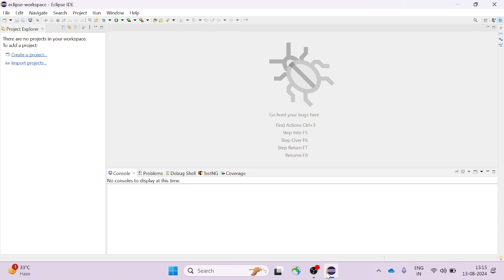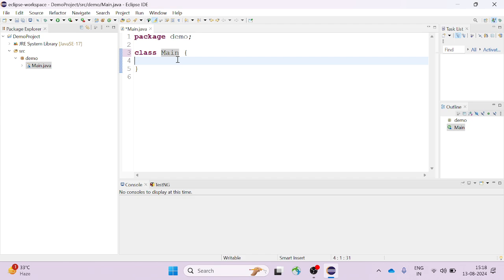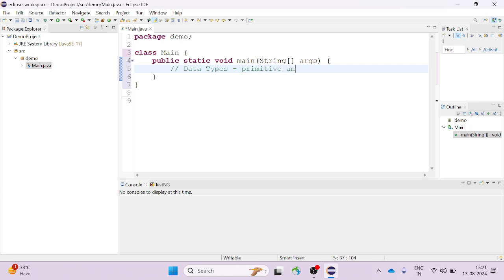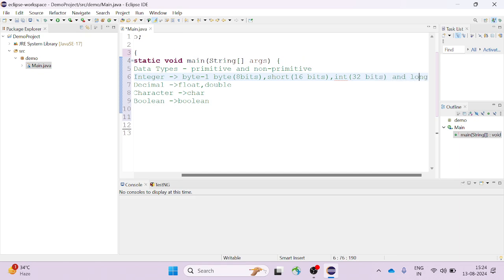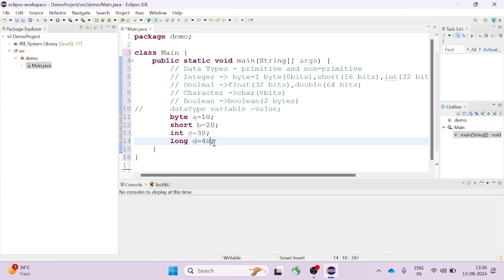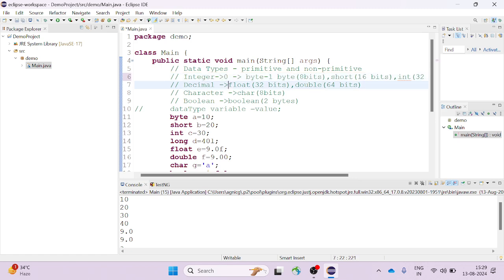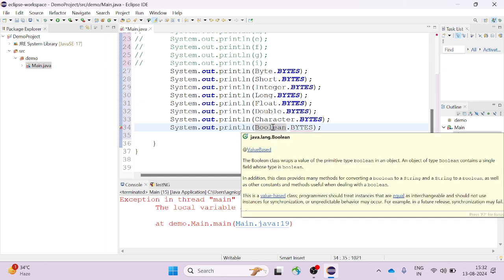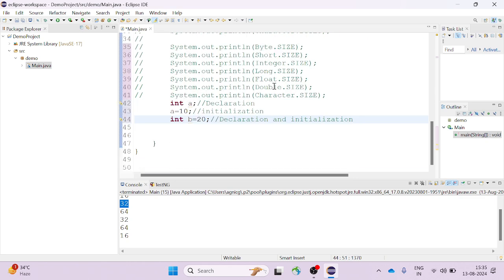Data Types in Java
In this video I have explained a clear note of data types in java